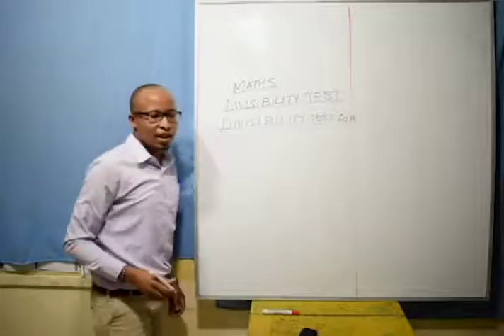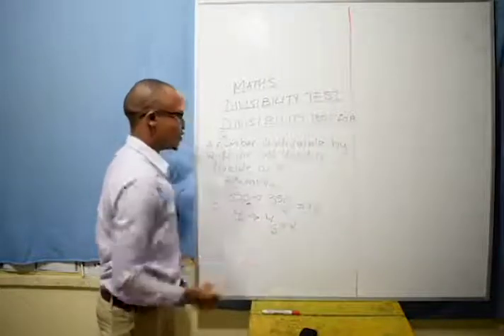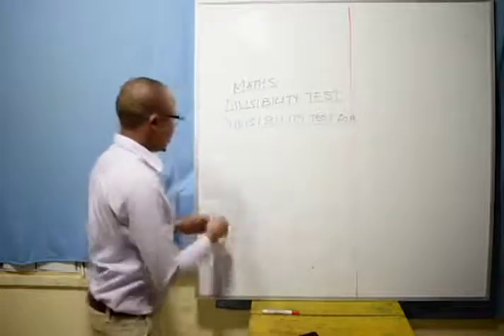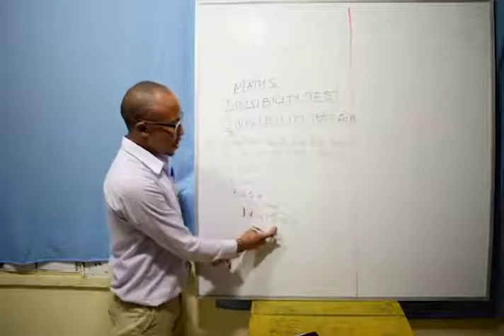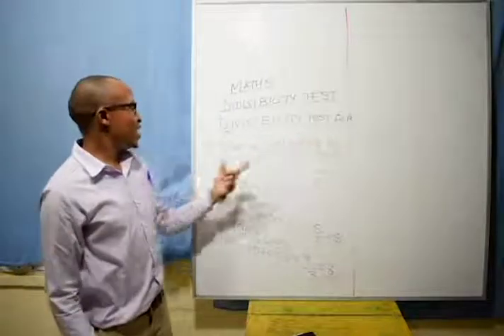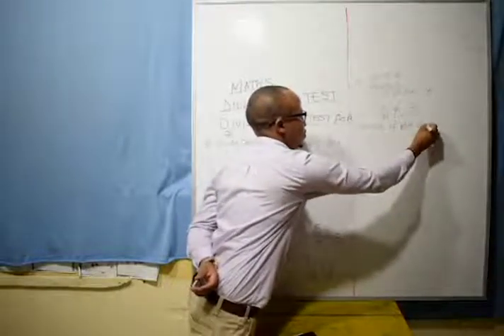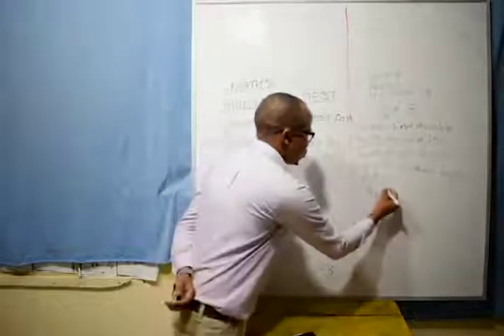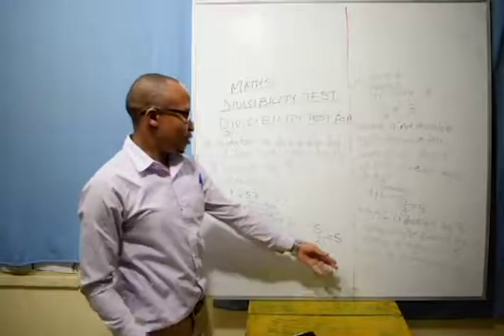Form 1-Maths ( Divisibility Test )